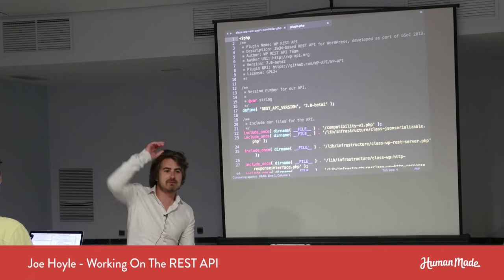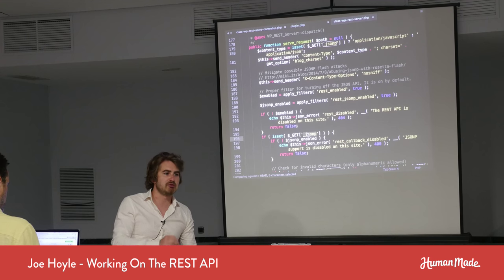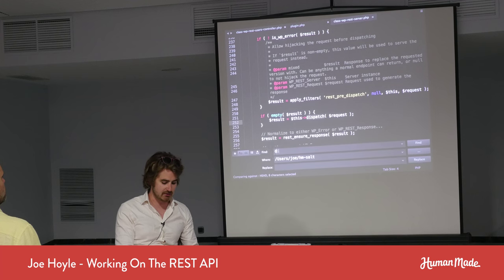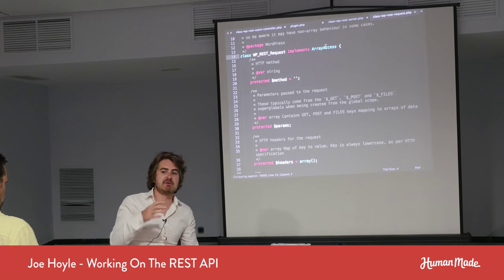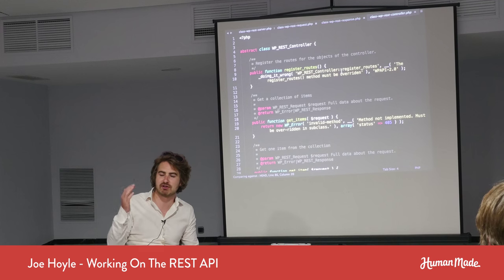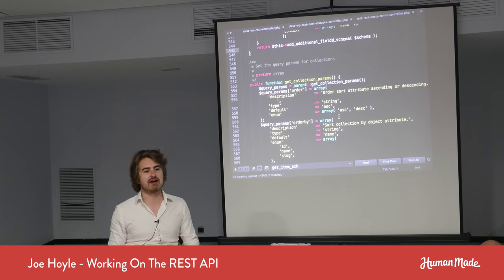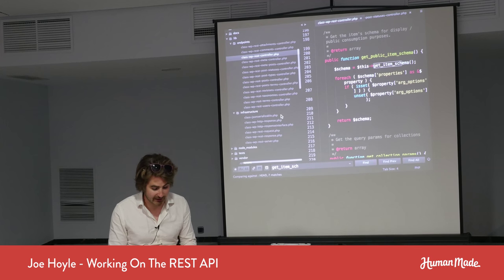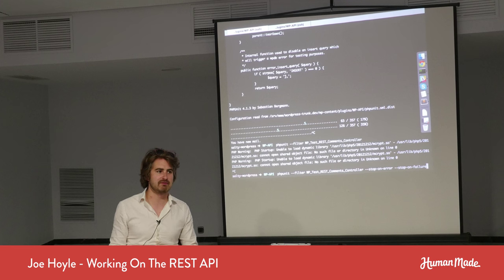Joe Hoyle - Working On The REST API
Joe Hoyle from Human Made walks through the WordPress REST API. Joe teaches you how a HTTP request is handled, how you can add your own endpoints and the JSON schema that's used in the plugin. This video was recorded at WordCamp Europe during the Contributor Day.